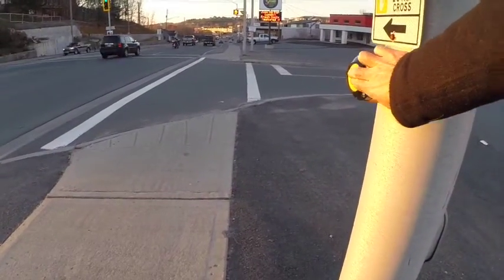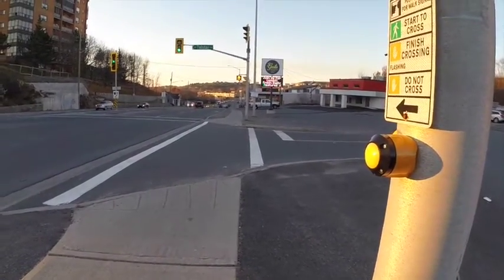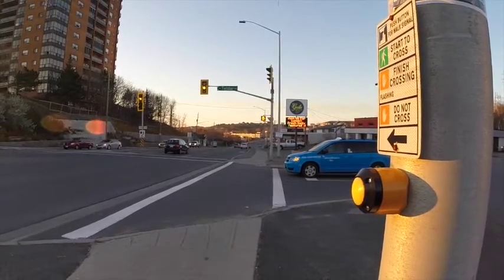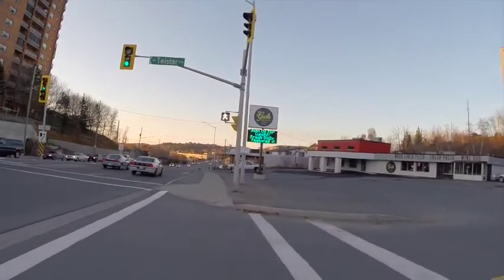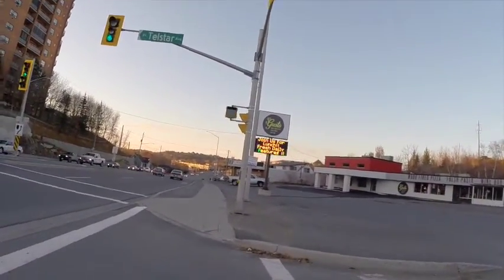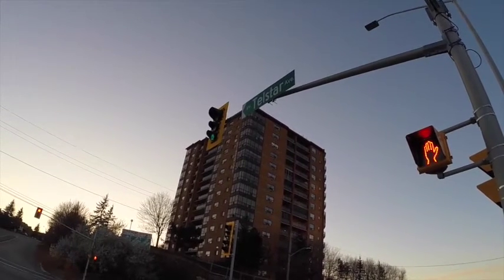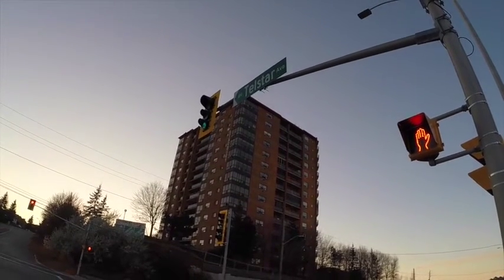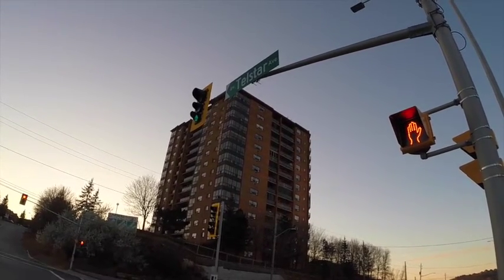Sudbury Moves - Mysterious Crosswalk Ep. 1 Regent and Telstar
It's an unsolved mystery of Sudbury traffic lights... Why doesn't the walk signal stay on the whole time the traffic light is green?

In this episode of Mysterious Crosswalks, we visit Regent and Telstar, where the walk signal only lasts 7 seconds, the flashing hand lasts for 13, and the don't walk signal stays on for 51 seconds while the traffic light stays green.